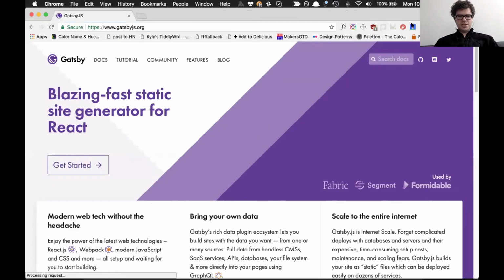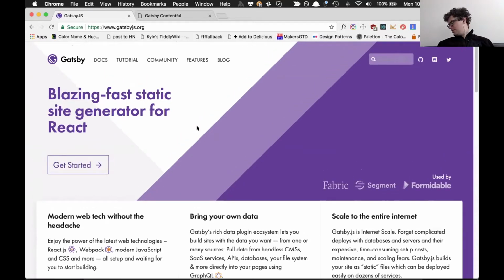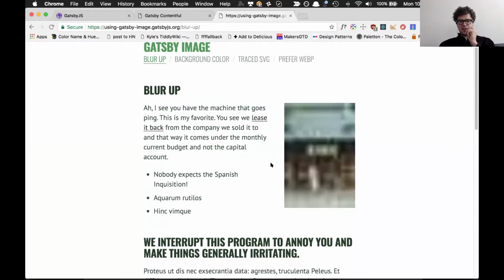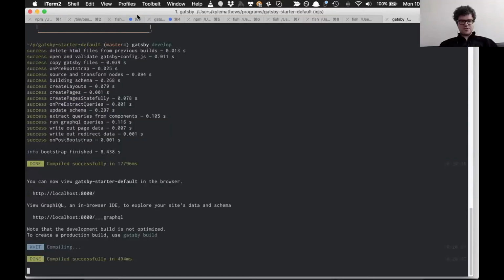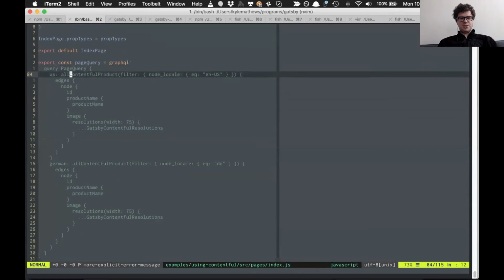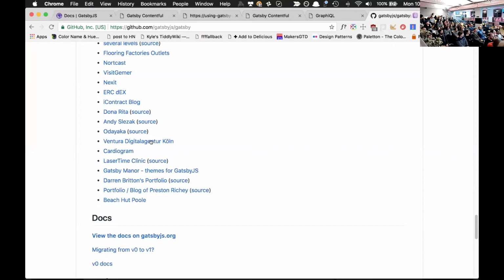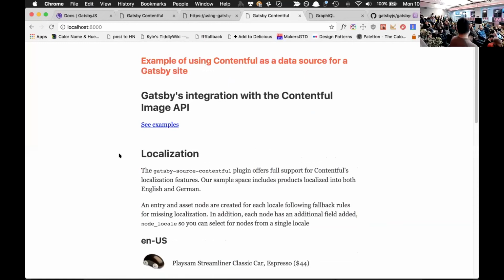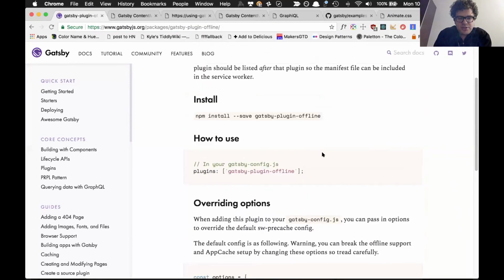Building Websites With Gatsby by Kyle Matthews (Static Sites Meetup)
React is wildly popular. Many people, after building a few apps with it, start to wonder if they could/should build their websites with React as well. Kyle Mathews ran into this problem and decided to build Gatsby, a website framework where you use React & webpack & babel and other parts of the modern JS landscape to build blazing-fast websites. Come learn more about Gatsby and why you should try it on your next web project.